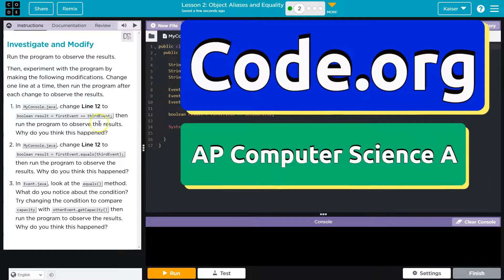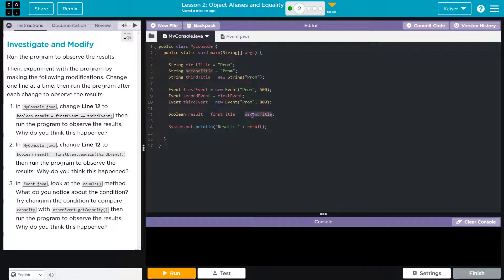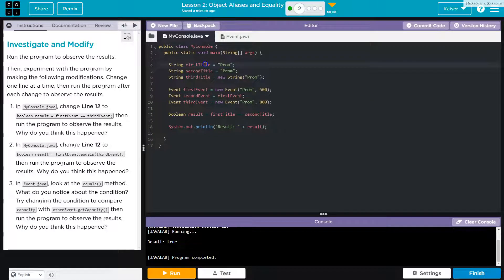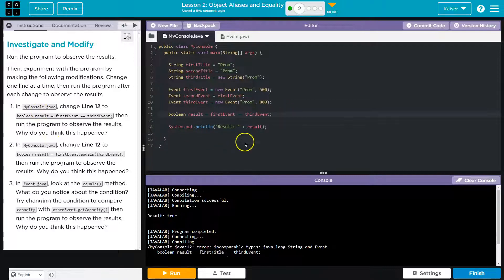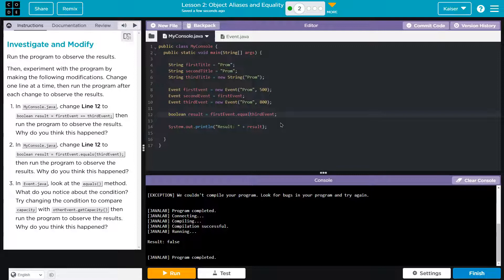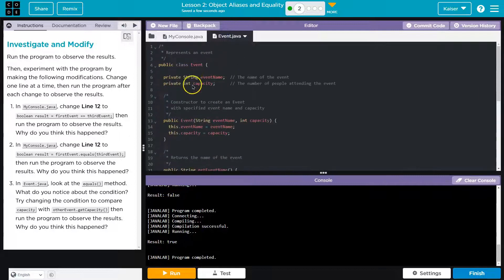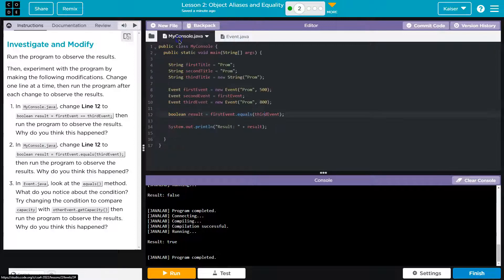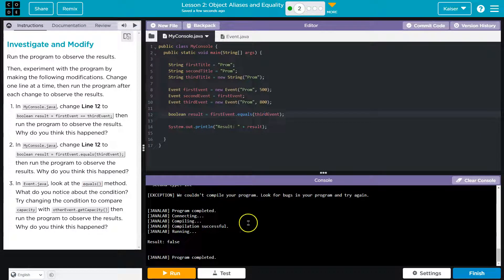Code.org Lesson 2.2 Object Aliases and Equality | Tutorial with Answers | Unit 4 CSA